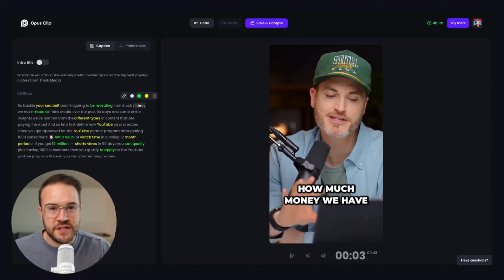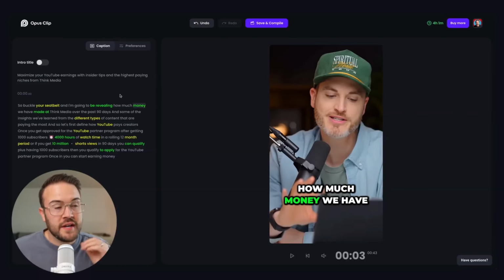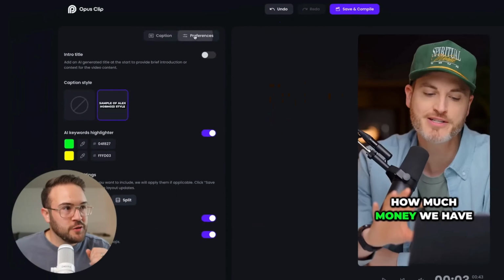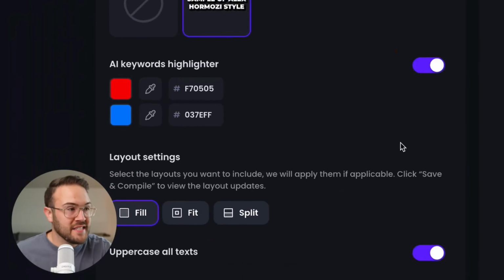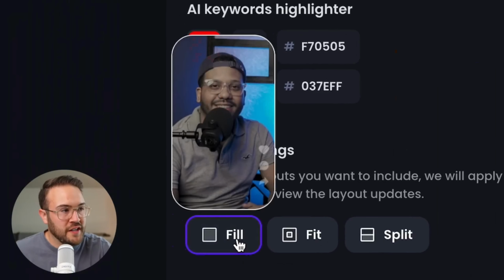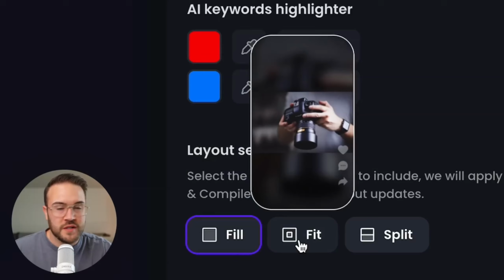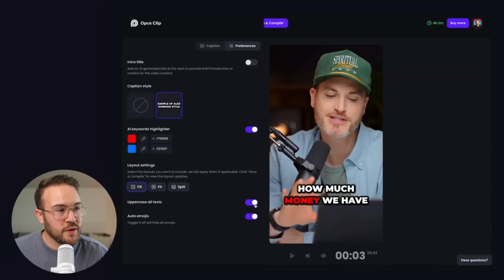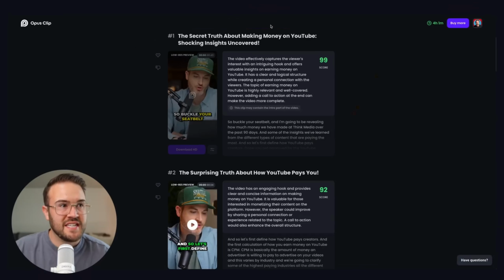Turn 1 Video Into 30 Days of Content in 1 Hour (Opus AI Tutorial)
Transform one long-form video into 30 days of vertical content in under an hour? This creator breaks down the exact Opus.pro workflow that's changing the game for content creators.⁣
Key takeaways from this deep dive:⁣
• Works best with conversation-driven content 15+ minutes long⁣
• Perfect for podcasts, educational videos, and commentary⁣
• AI generates viral scores to predict performance⁣
• Built-in caption editing with highlight options⁣
• Smart layout detection for multi-speaker content⁣
The split-screen feature automatically detects when multiple people are in frame - genius for podcast repurposing. While the AI isn't perfect, it's getting creators 80% of the way there with minimal effort.⁣
This is exactly the type of workflow that separates creators who scale from those who burn out. One recording session becomes weeks of content across TikTok, Reels, and Shorts.⁣